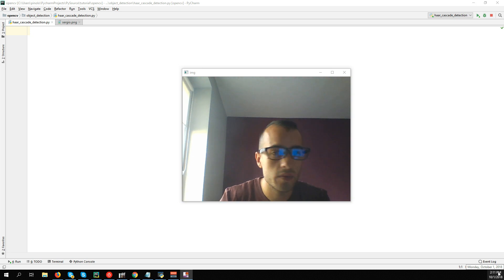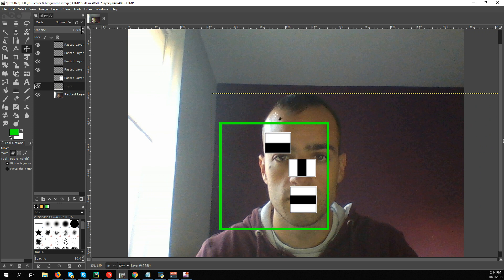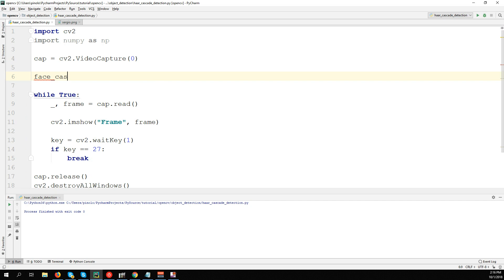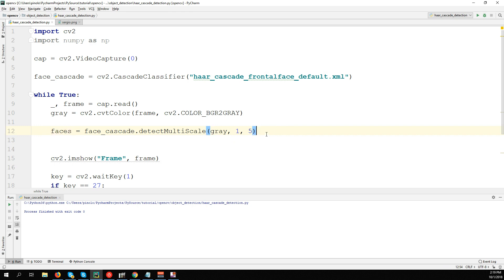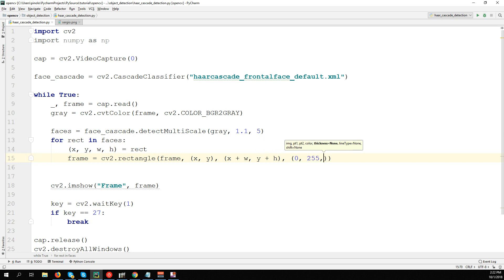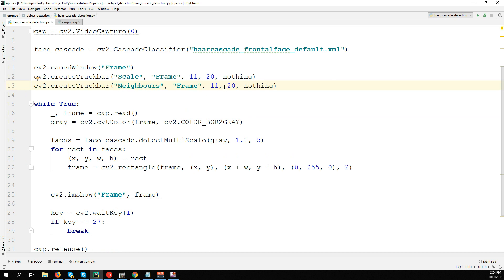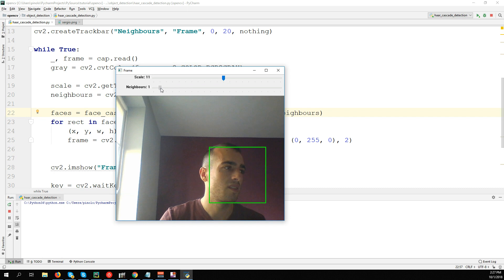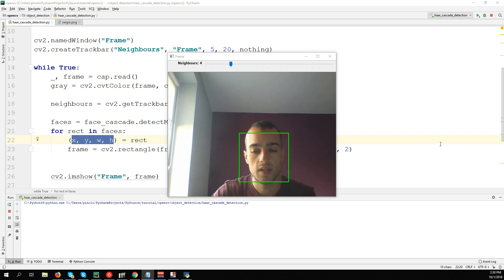Face detection using Haar Cascades – OpenCV 3.4 with python 3 Tutorial 37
You will learn in this video how to detect Faces using the Haar Cascades object detection method.